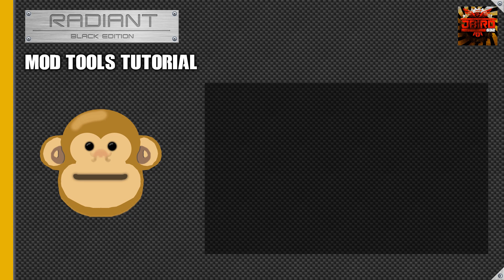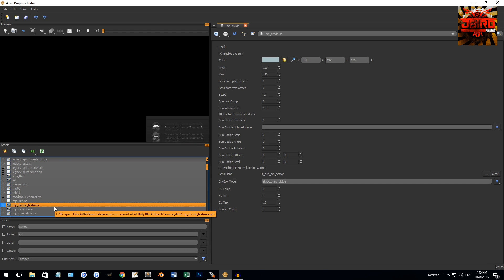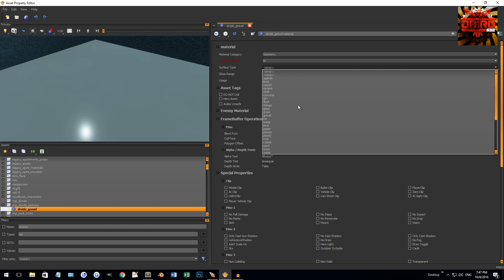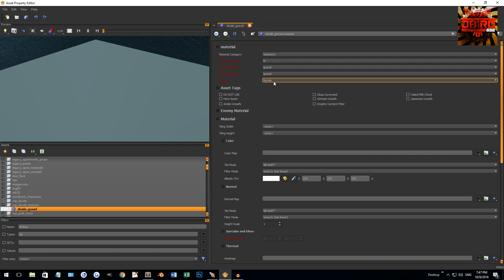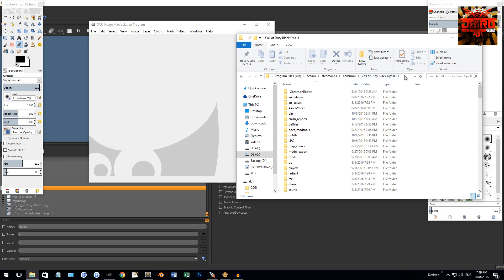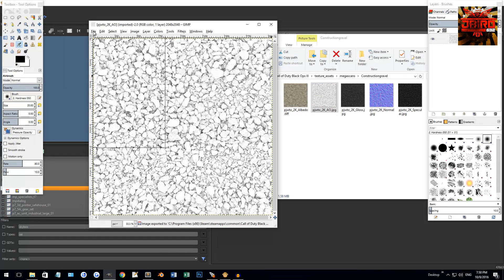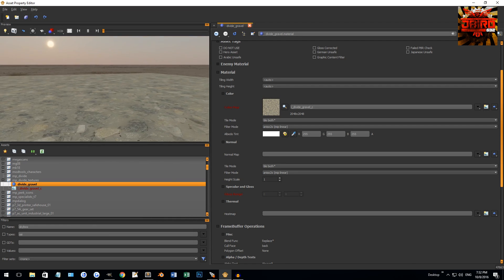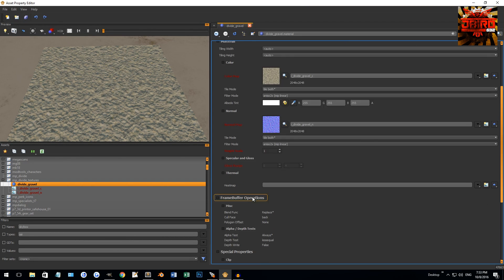Black Ops 3 Mod Tools | Tutorial 12 - Materials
This tutorial covers how to create a few different types of materials in Asset Property Editor (APE) for you own custom maps. The material types covered include: Lit (basic materials), Blend (for decals and blended terrain), and Lit Advanced (for metals, water, and glass).